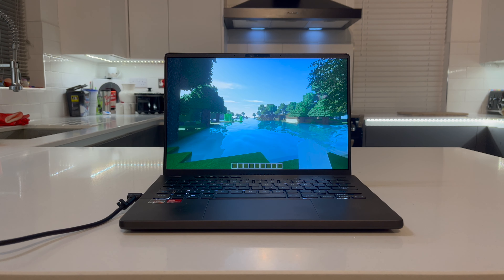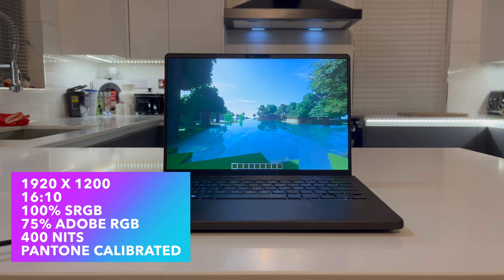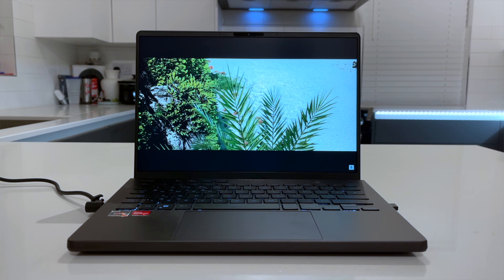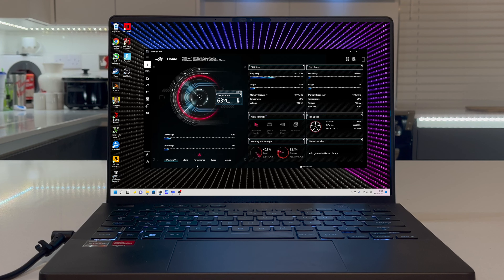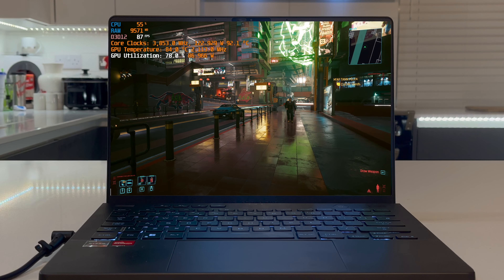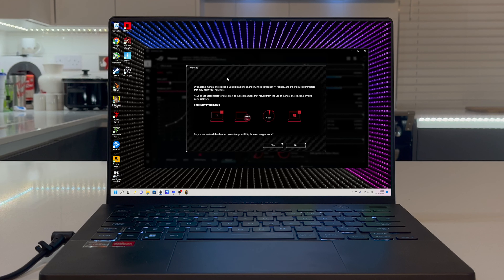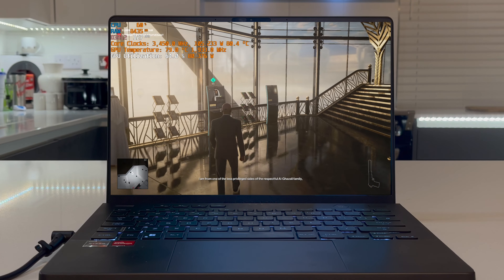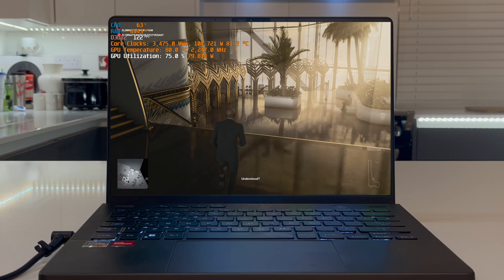ASUS Zephyrus G14 2022 - 6800S 2 week review. Too hot to handle?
This is one hot little mamma.

Asus Zephyrus G14 2022
Ryzen 7 6800HS
Radeon RX 6800S
16GB DDR5 (with a spare slot)
1TB SSD

144hz 1920 x 1200 screen. The 1200p HD plus display covers 100% SRGB, 75% Adobe RGB at 400nits

Tune in for a deep dive on gaming performance, productivity and thermals coming soon.